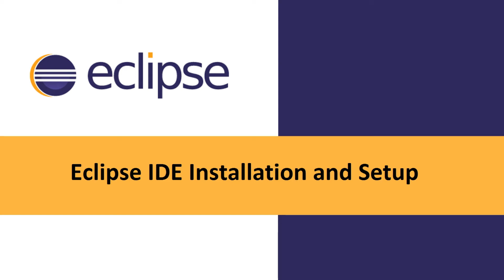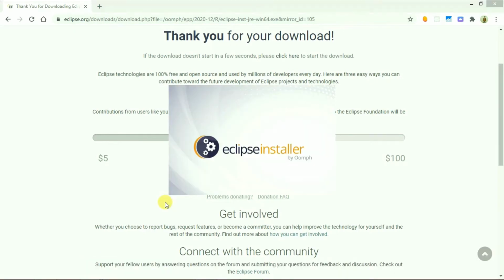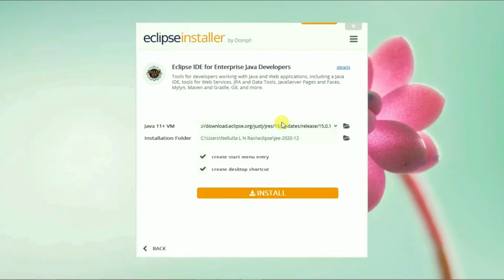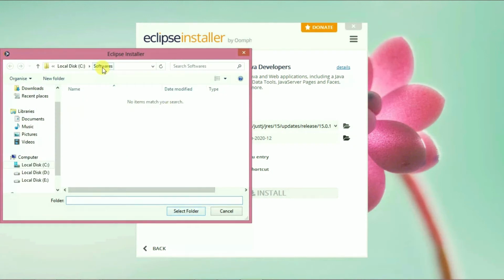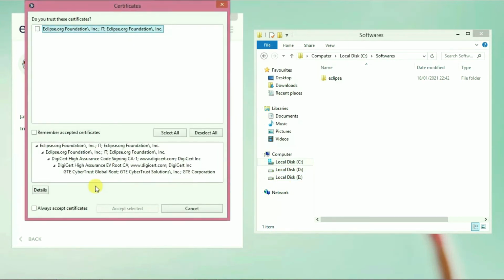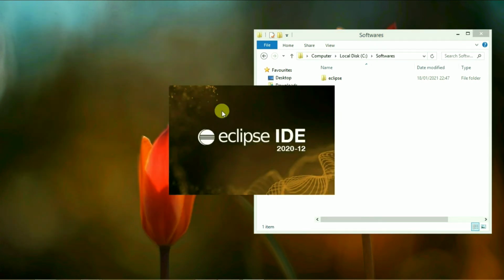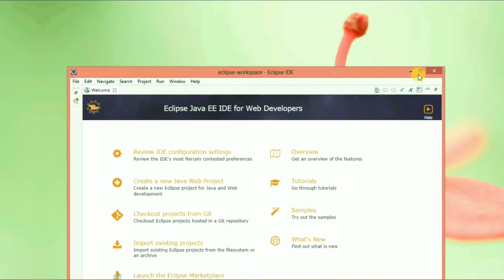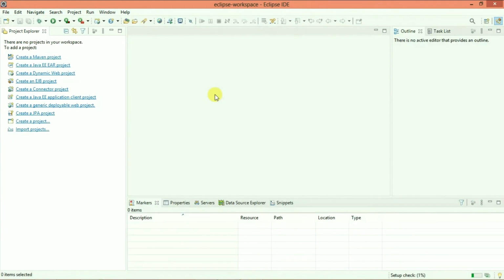Eclipse IDE - Installation and Setup for Windows